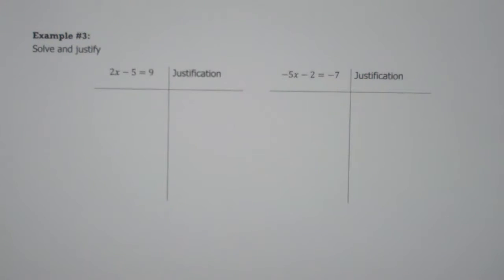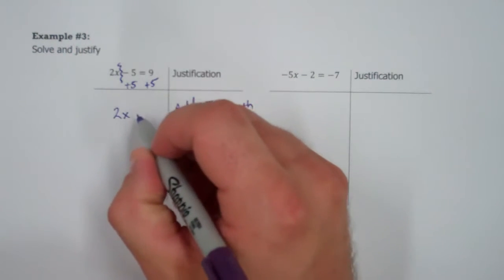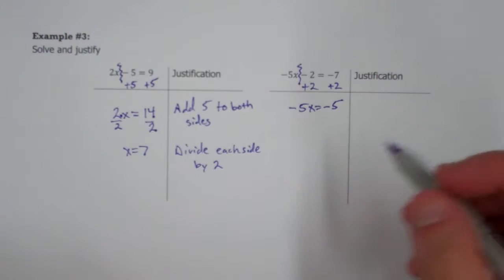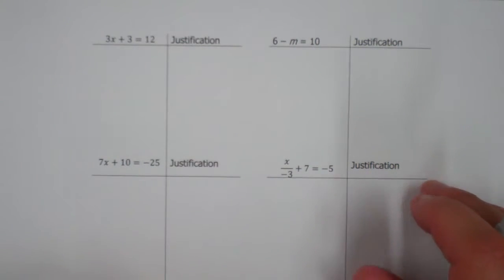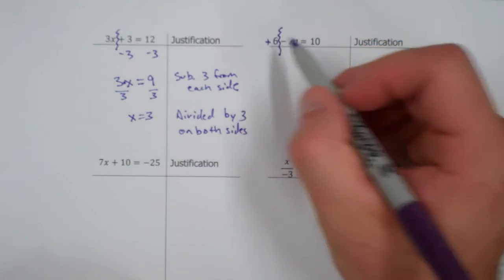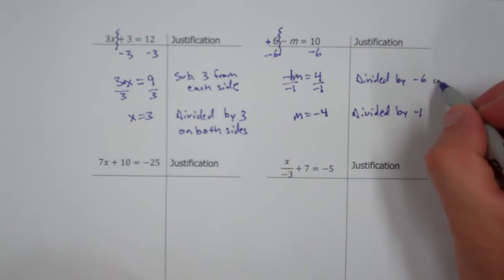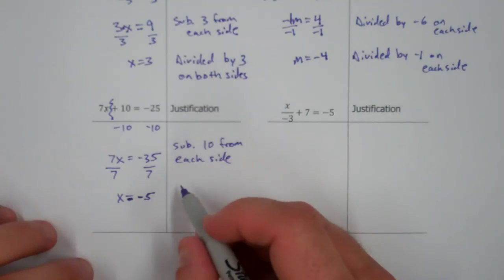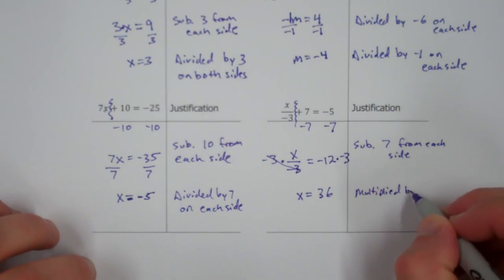1 6 Example 3